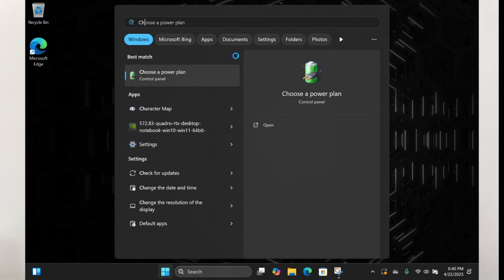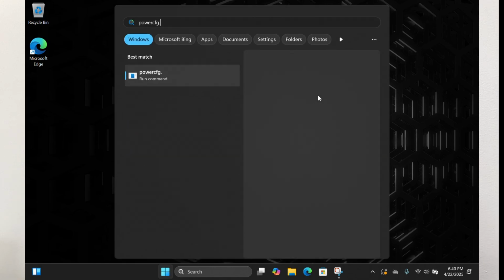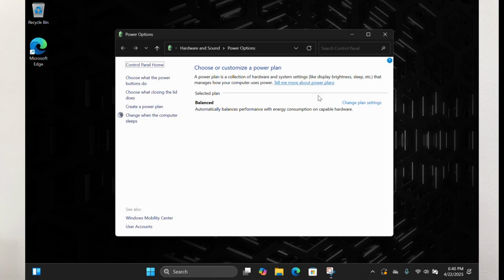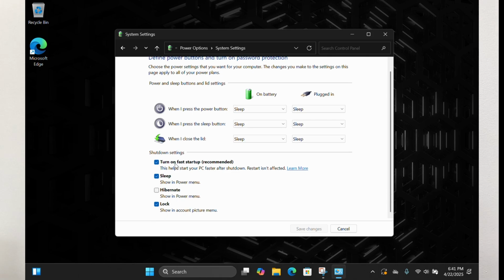You Should Be Using This Hidden Windows Feature! ...or Disable It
This video shows you why you should be using this powerful Windows feature that Microsoft has been quietly hiding from you — or why you should disable it right now if you’re not planning to use it. Save battery, save space, and take control of your system.